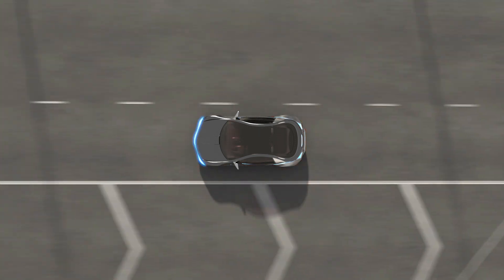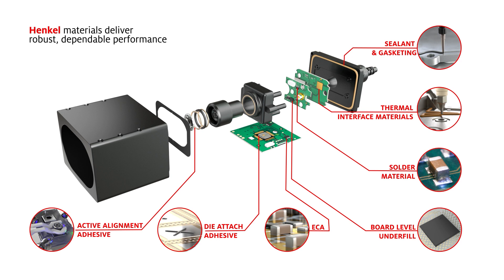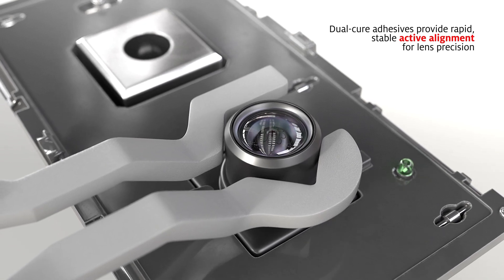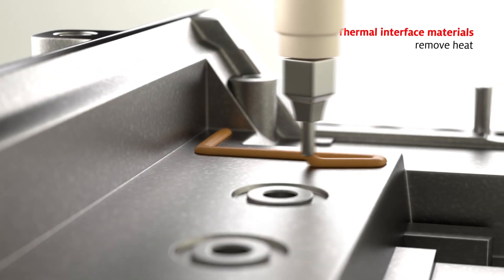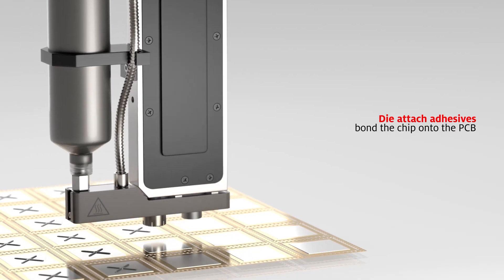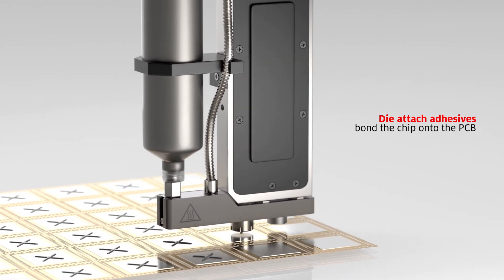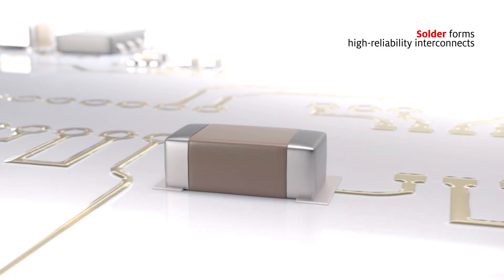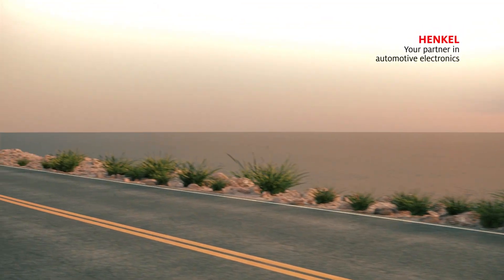Henkel ADAS LiDAR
Video focusing on Henkel ADAS LiDAR applications of active alignment adhesive, die attach adhesive, ECA, underfill, solder, thermal, sealant & gasketing